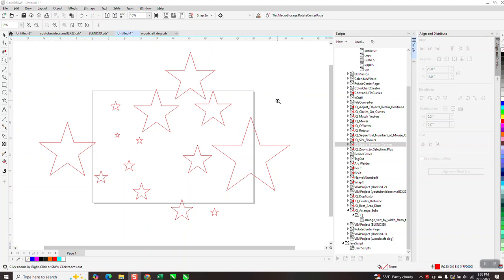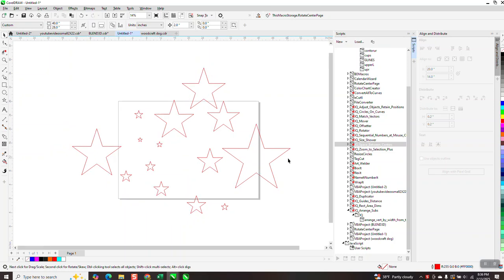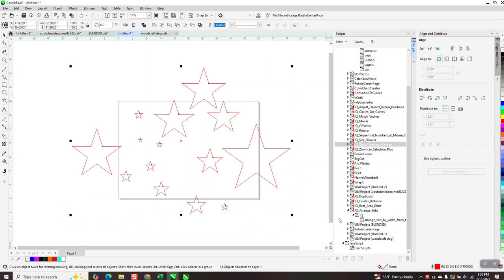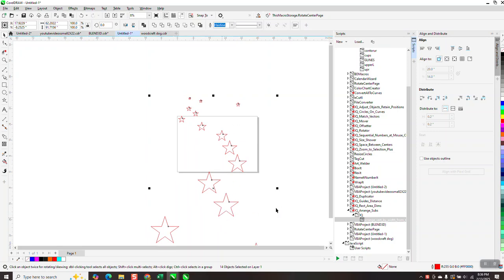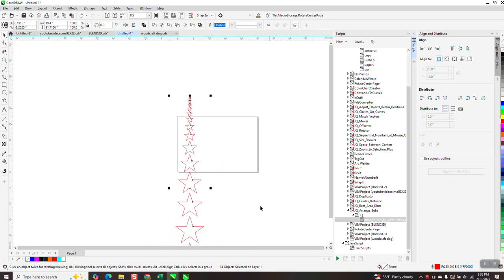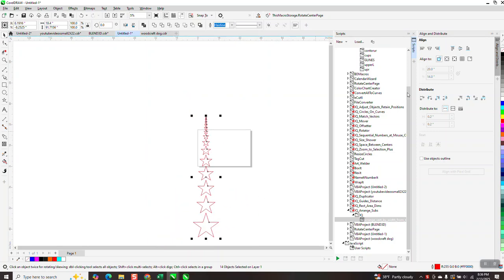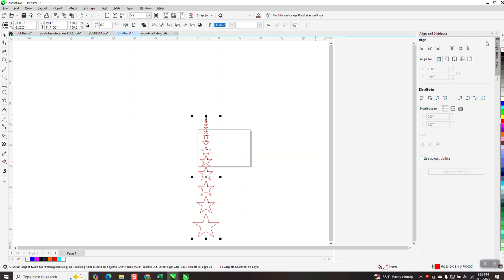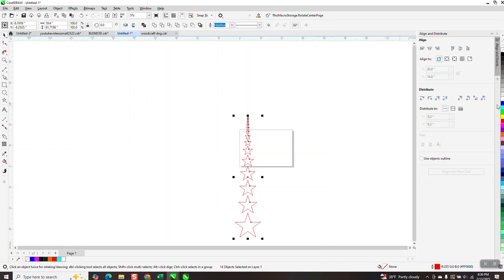Corel Draw Tips & Tricks Macro SUPER cool arrange and more part 2